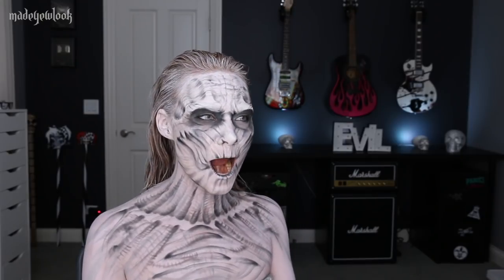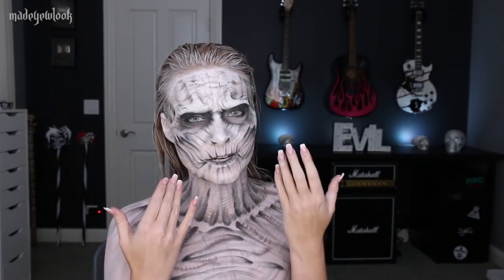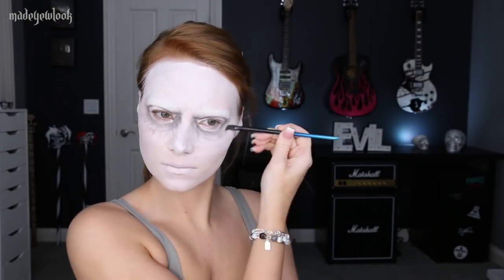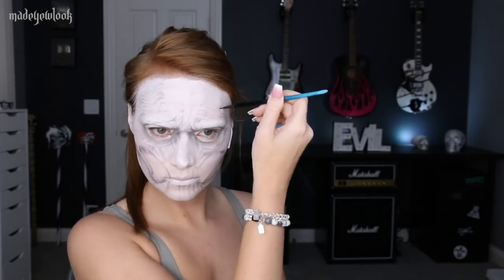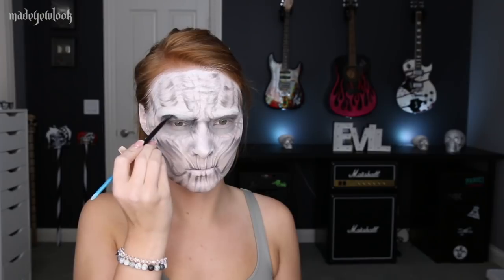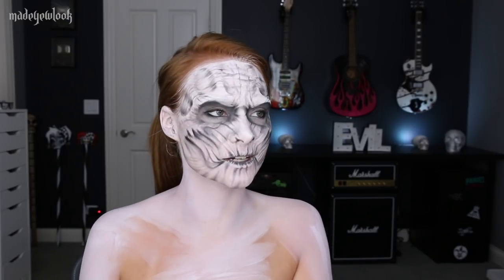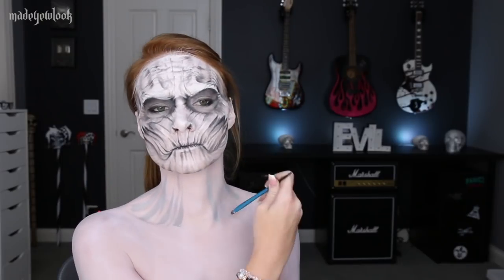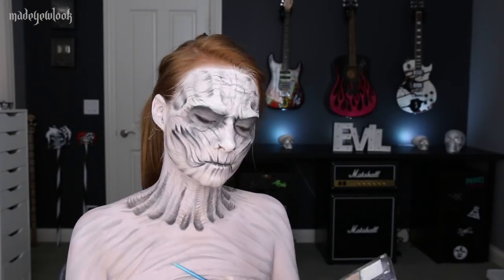WHITE WALKER | Game of Thrones Body Paint | NO PROSTHETICS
HELPFUL VIDEOS

PRODUCTS USED

Products Used:
• Graftobian Pro Paint (black, white)
• Inglot Grey Eyeshadows
• Make Up For Ever Eyeliner Pencil

MUSIC